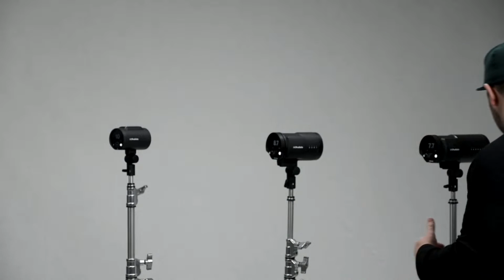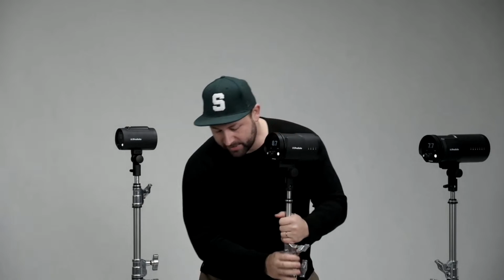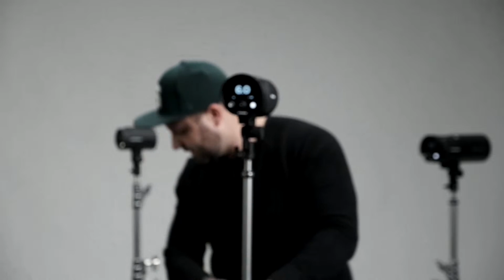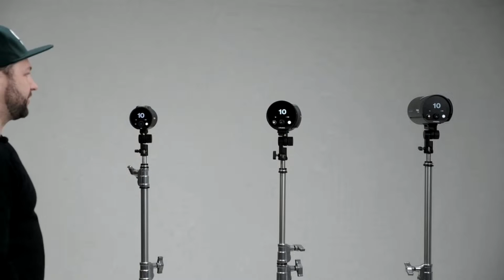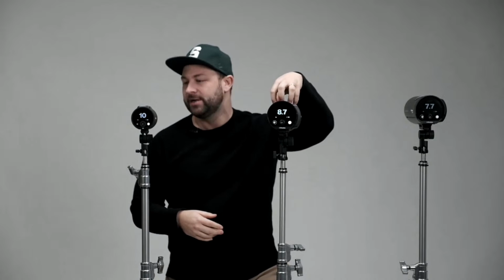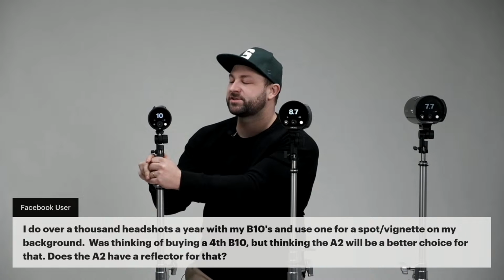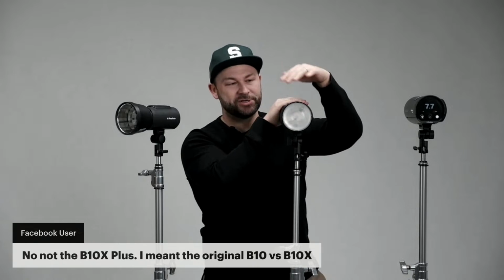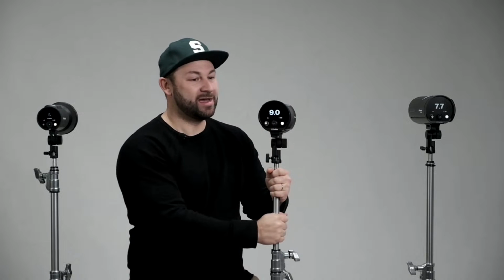Understanding flash power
On this episode of Geared Up, join Chris as he breaks down the Profoto power scale. You'll learn what the numbers on the back of you flash actually mean.